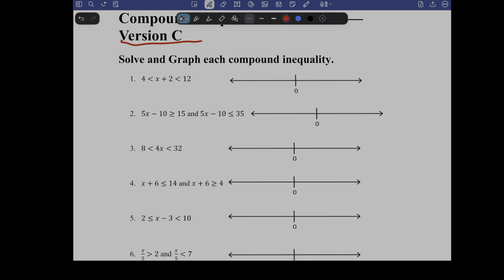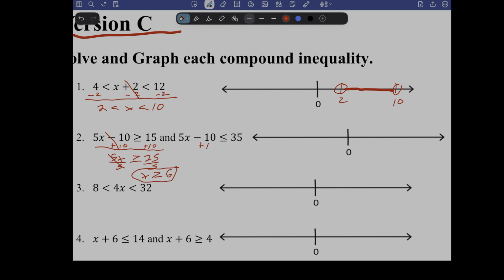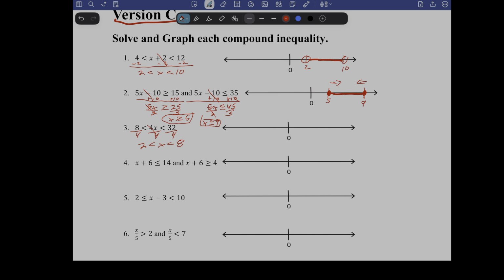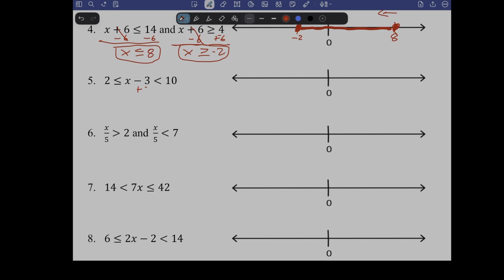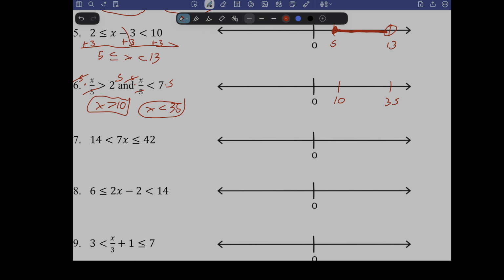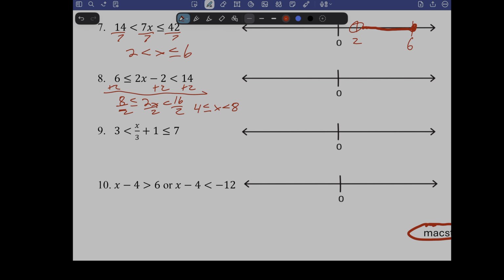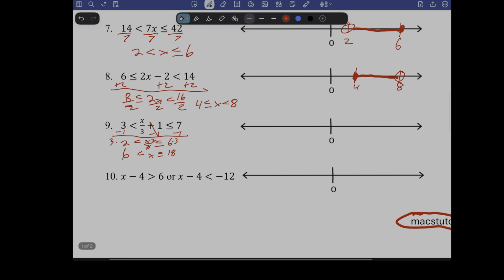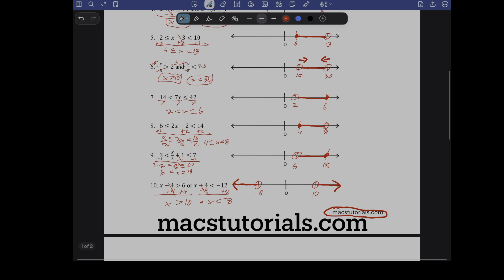4C. Compound Inequalities Practice C